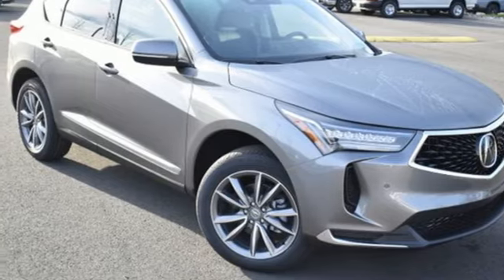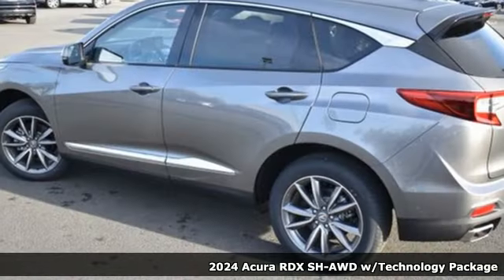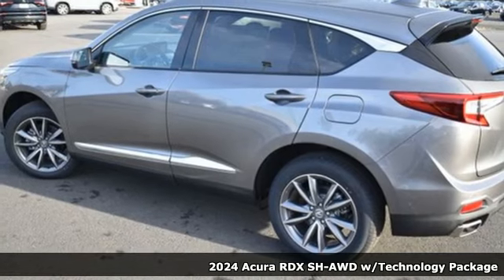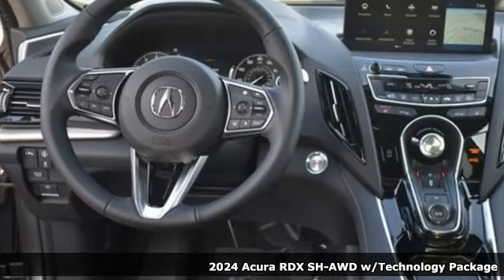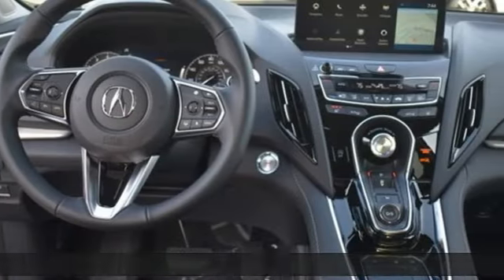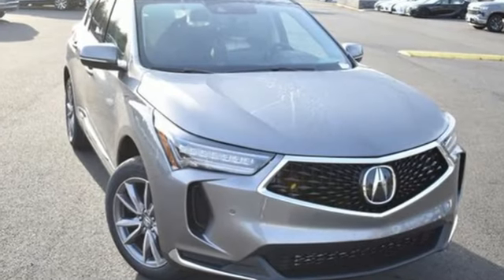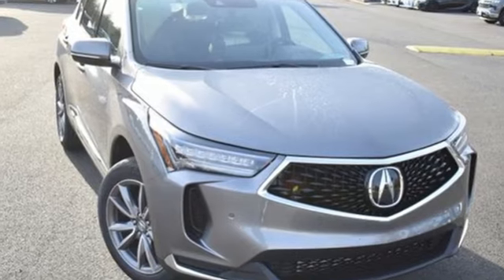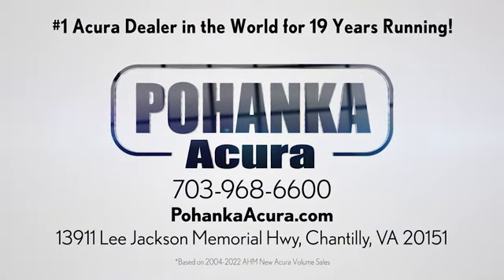New 2024 Acura RDX Chantilly Falls Church VA Acura Washington-DC, DC RL020724 - SOLD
Year: 2024
Make: Acura
Model: RDX
Trim: Technology Package
Engine: 2.0L 16V DOHC
Transmission: 10-Speed Automatic
Color: Gray
Interior: Ebony
Stock #: RL020724
VIN: 5J8TC2H51RL020724
Liquid Carbon Metallic with leather trimmed ebony sport seats, heated front seats, 2.0T power, SH-AWD, technology package, navigation, panoramic power moon roof, satellite radio, and much more. brRecent Arrival! 21/27 City/Highway MPGbrbrbrWe make every effort to provide accurate information but please verify options and price with management before purchasing. All vehicles are subject to prior sale. All financing is subject to approved credit. Dealer installed options are additional. Stock photo colors, options and trim levels may vary. Not responsible for typographical errors. Published prices subject to change without notice to correct errors and omissions or in the event of inventory fluctuations. Vehicle offers/prices & internet price quotes valid for 48 hours from initial posting date, subject to change by dealer/manufacturer without notice. Vehicles may be in transit to dealer. Vehicle photos may not match exact vehicle. Please call to confirm availability status. All prices exclude taxes, title, license, and dealer processing fee of $989.00. Government 5-Star Safety Ratings are part of the National Highway Traffic Safety Administration's (NHTSA's) New Car Assessment Program. For additional information on the 5-Star Safety Ratings program, please Based on model year EPA mileage ratings. Use for comparison purposes only. Your mileage will vary depending on driving conditions, how you drive and maintain your vehicle, battery pack age/condition, and other factors. World's Largest Acura Dealer based on 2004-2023 AHM New Acura Volume Sales."

Address:
13911 Route 50